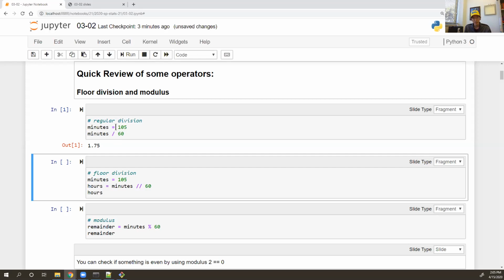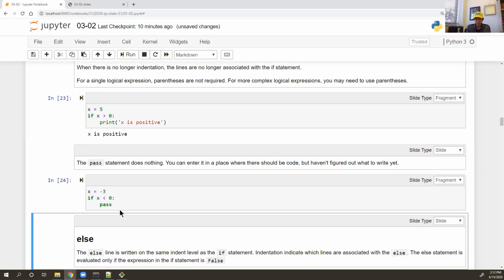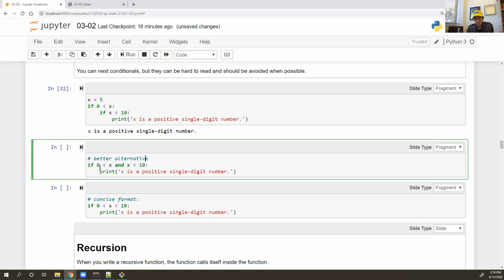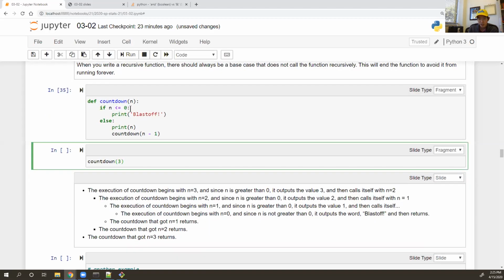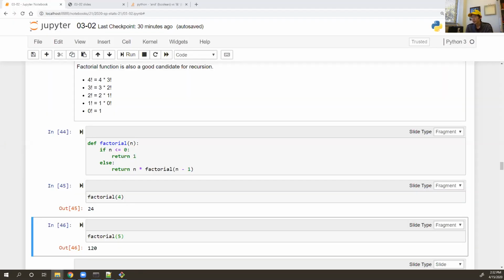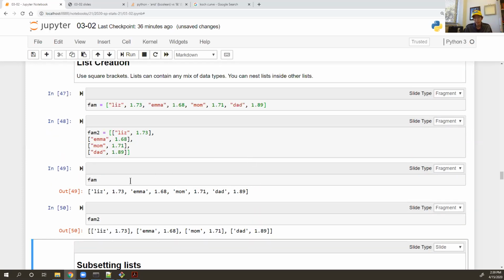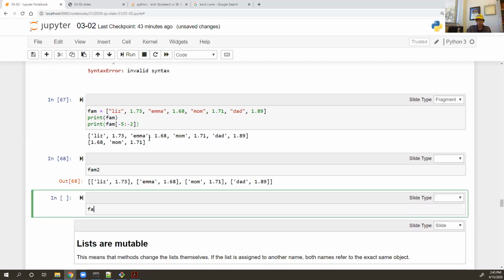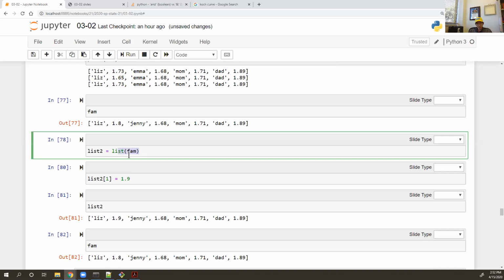Week 3 Wednesday - Stats 21